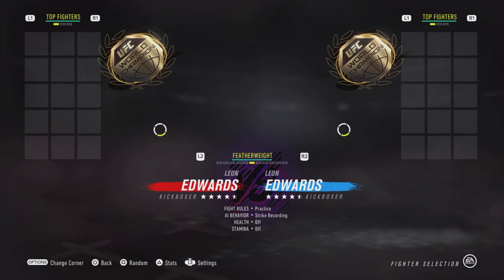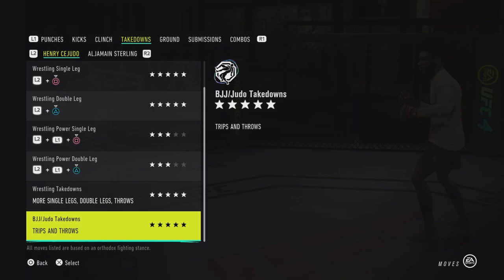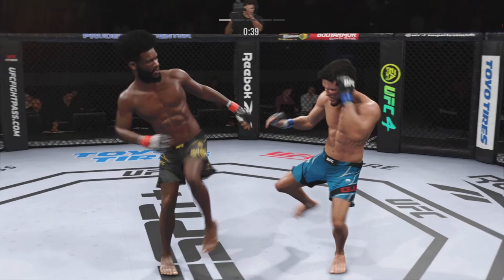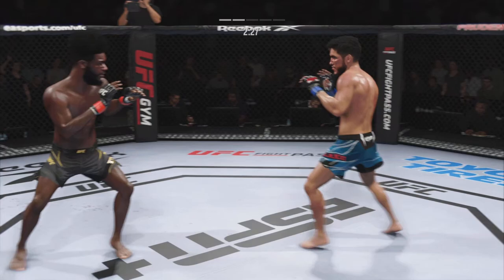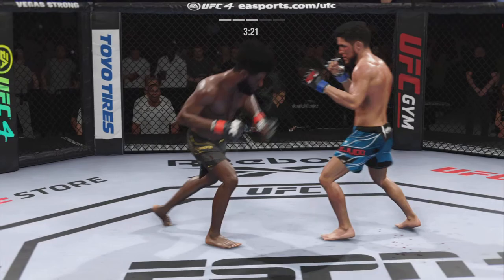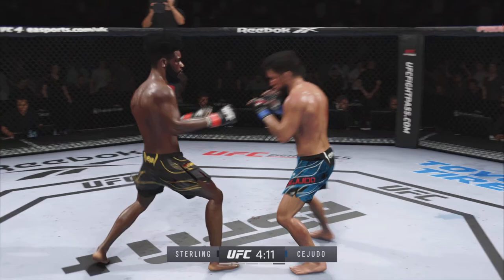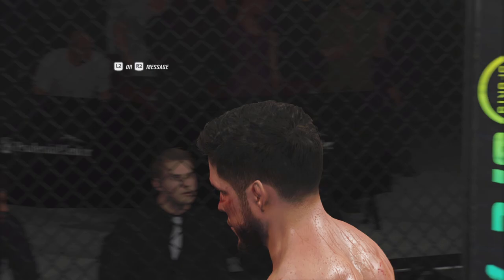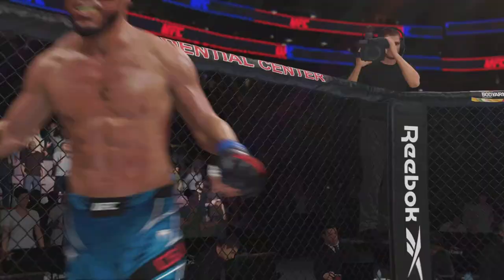Henry "Triple C" Cejudo Returns - UFC 288 Showcase!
Triple C!